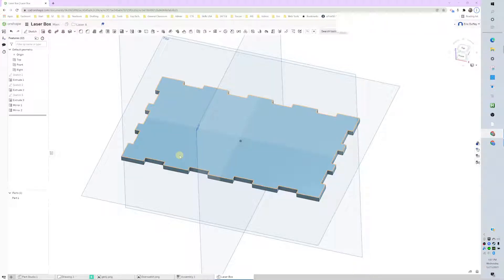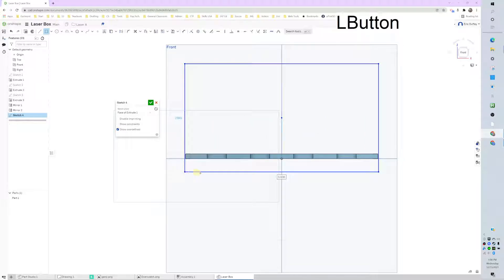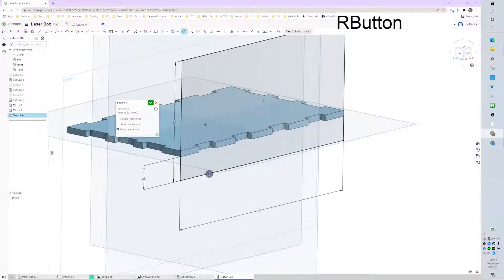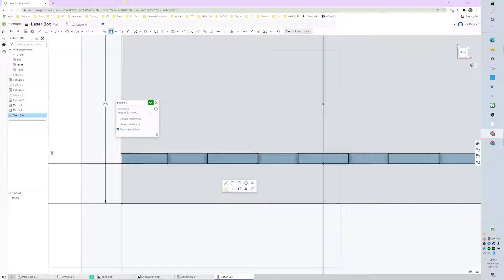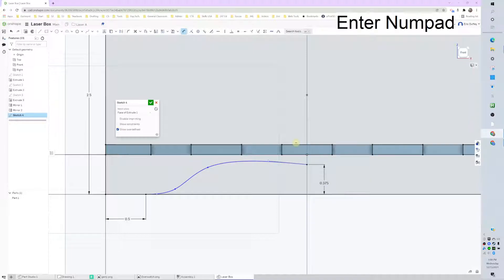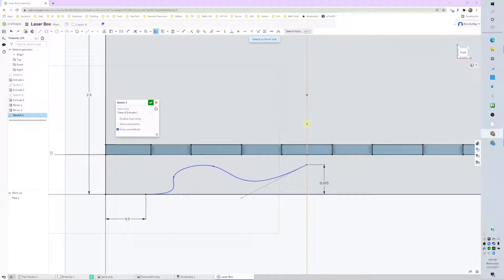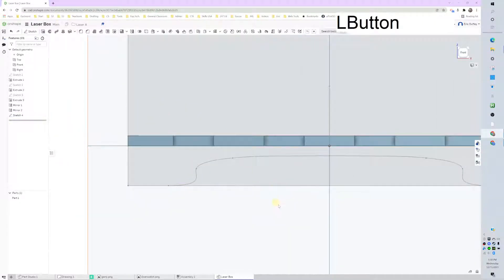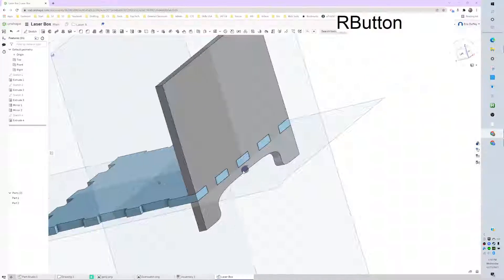Onshape - Use (Project Lines), Spline, & Sketch Mirror (Laser Box - Episode 3)